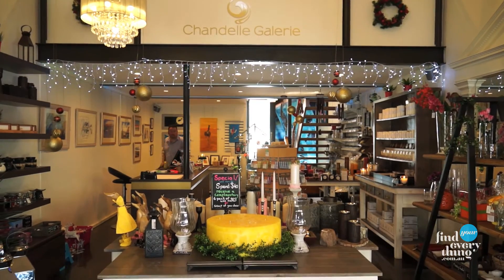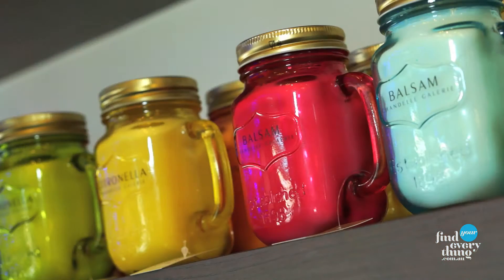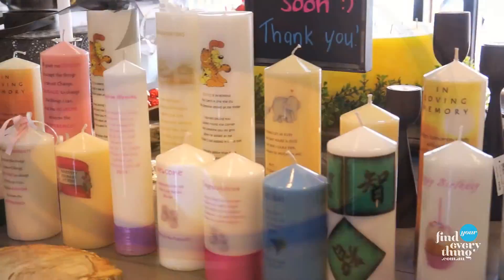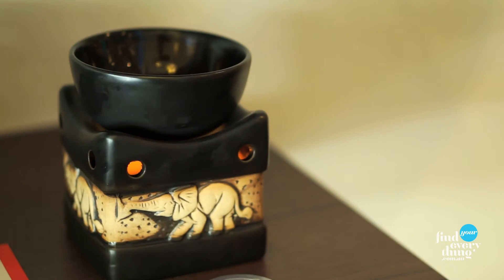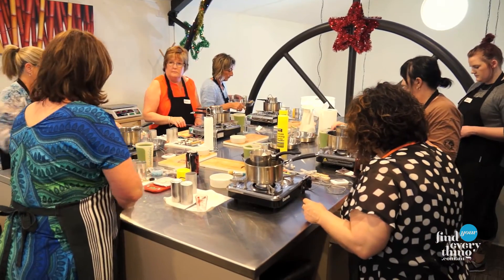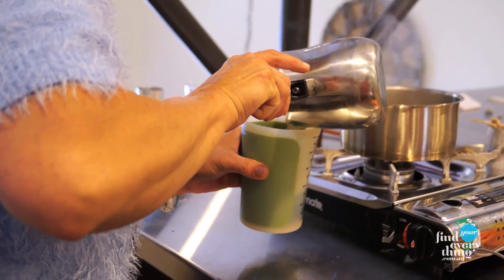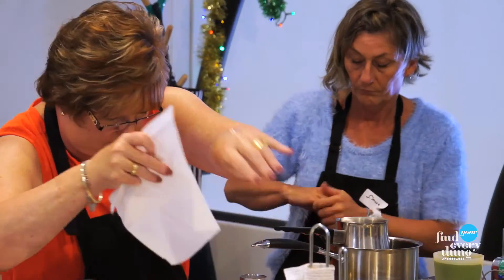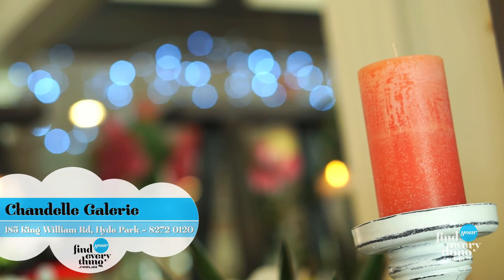Chandelle Galerie, 185 King William Road, Hyde Park Ph: 8272 0120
Chandelle Galerie was a long time dream for owners, Mel and David Cant, with Mel one of Australia’s most respected Candle Artisans, renowned for creating original works of art in wax.
“Our candles are made here in Adelaide and they are pure wax and fragrance with no added chemicals or preservatives,” David said. “We offer great customer service and support to lovers of fine candles, as well as budding candle makers.”
Chandelle Galerie is also the only professional candle school in South Australia, and under the expert instruction of Mel, whether you are a beginner or expert you’ll be making beautiful candles in no time.